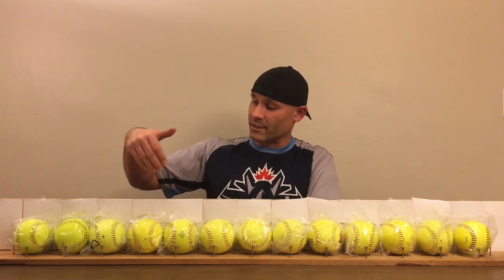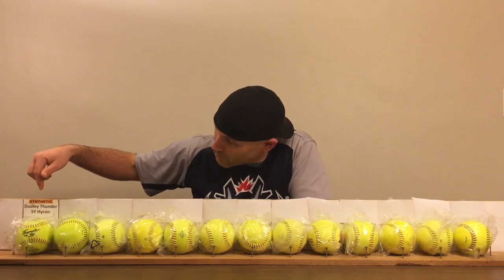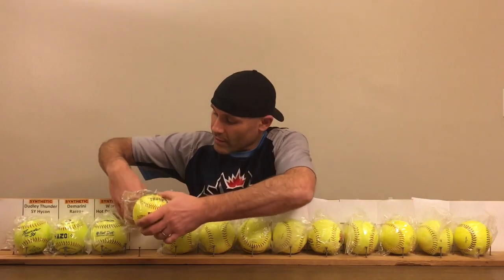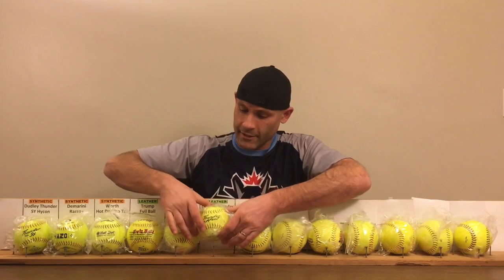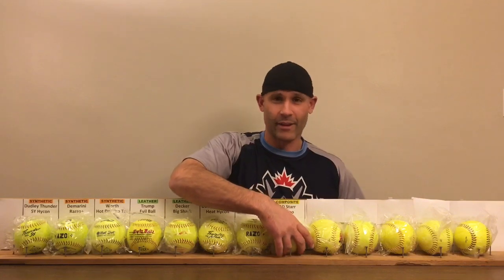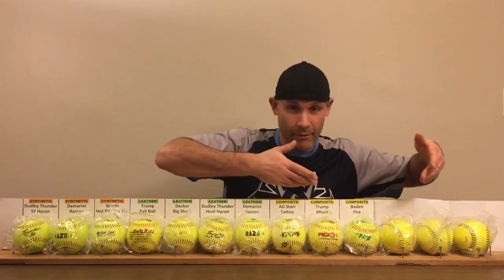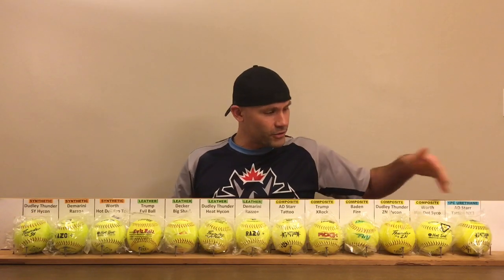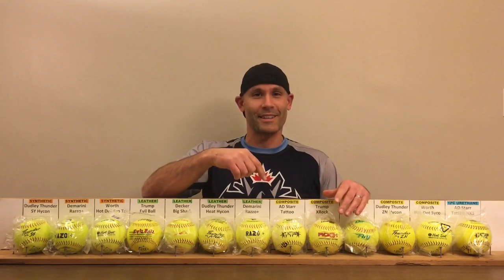.52/300 ASA Slow Pitch Softballs - Overview and Preview to Comparison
This video reveals all the .52/300 ASA slow pitch softballs I was able to find, all in one place.  It includes an overview picture of how they are different, as well this video serving as a preview to an upcoming comparison of these balls, testing their exit velocity for several rounds right out of the wrapper.
I found 11 of the 13 balls for individual purchase at Direct Sports (the only place I could find that sells them individually)